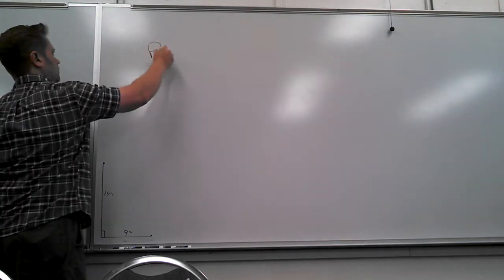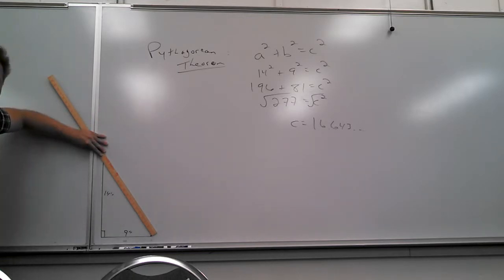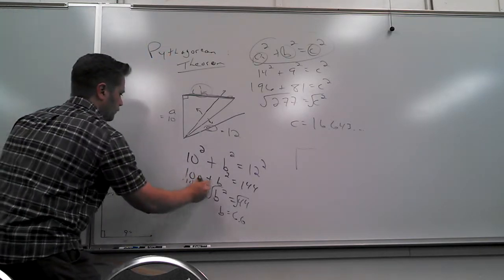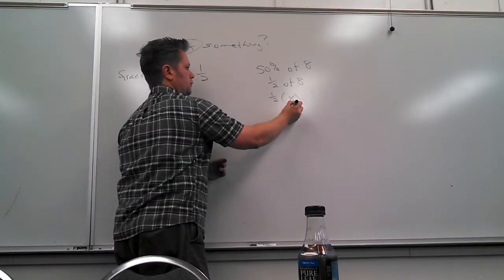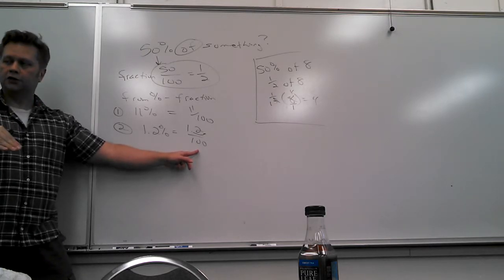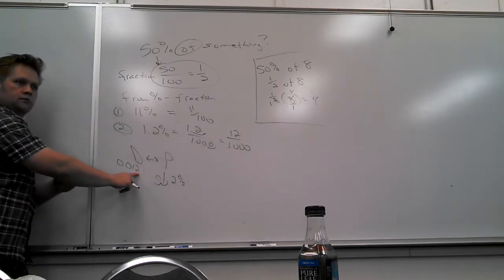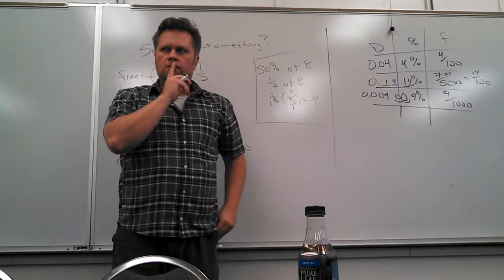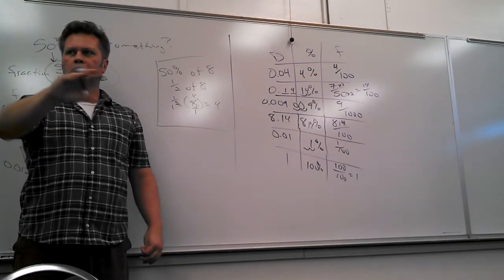Math 88, May 6 Lecture, Part 1